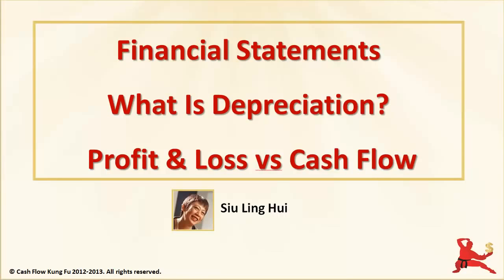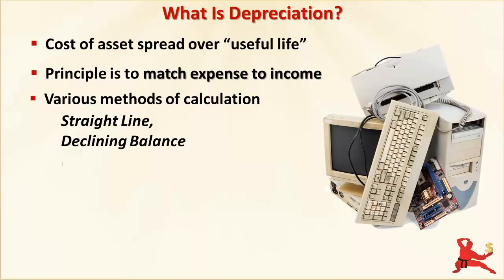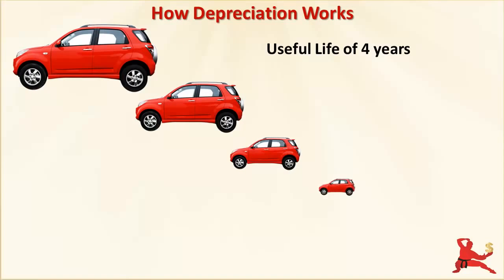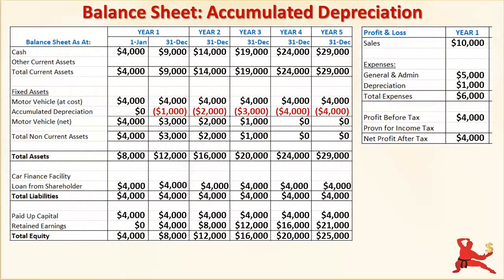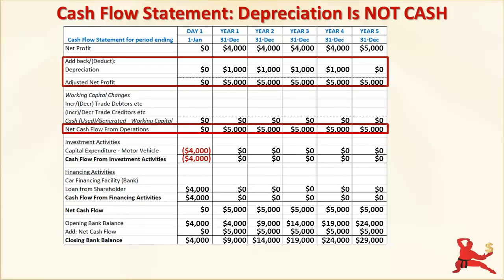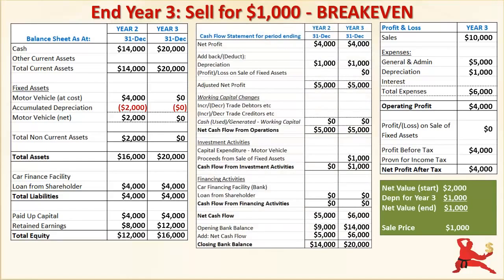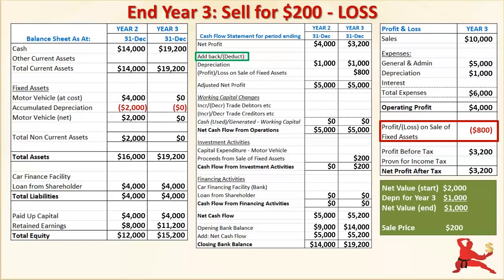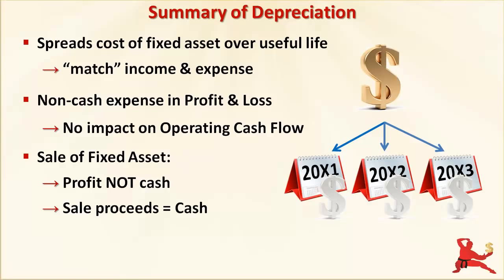What Is Depreciation How It Affects Profit And Cash Flow